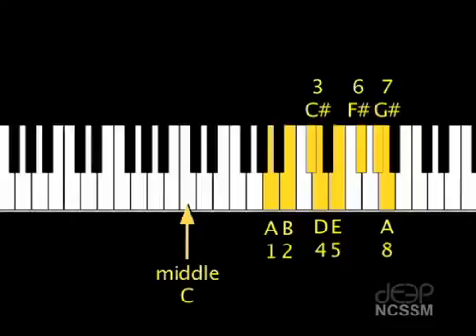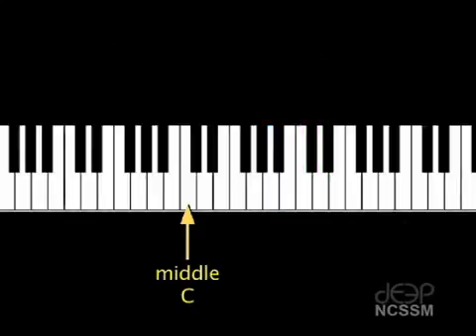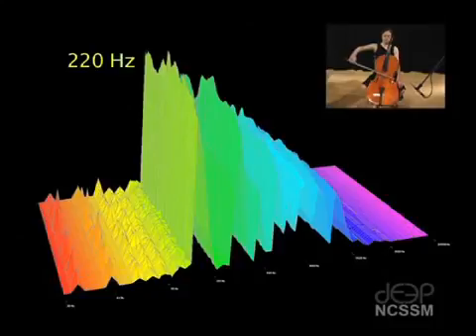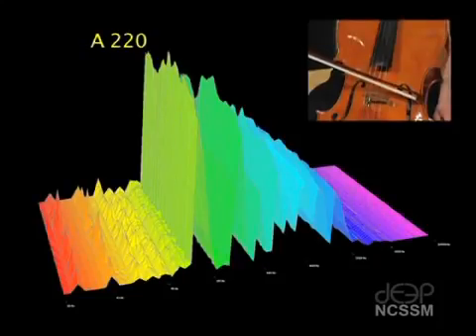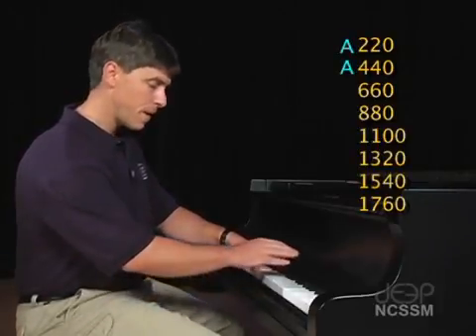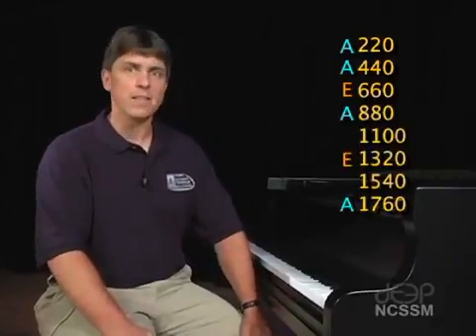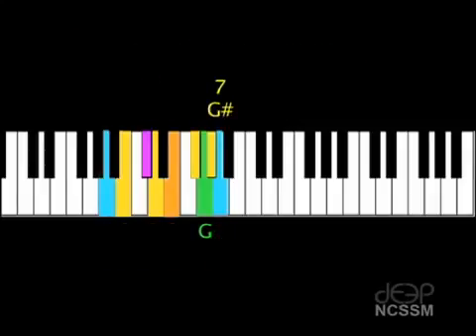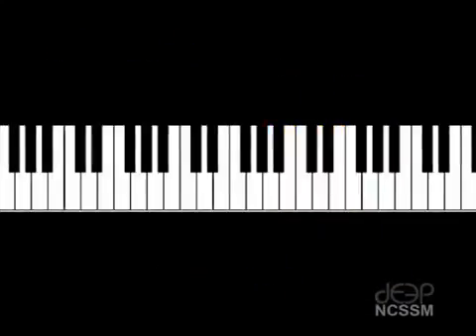Where Music Meet Science Part 3 Frequency and Harmonics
Music teacher Scott Laird from the NC School of Science & Math discusses the intersection of music and science in this 3 part series of videos. This is part 3 which deals with frequency and harmonics.

Please attribute this work as being created by the North Carolina School of Science and Mathematics.

via:NCSSMDistanceEd